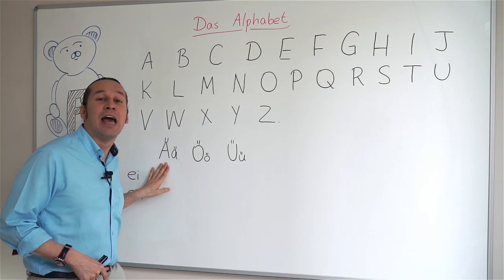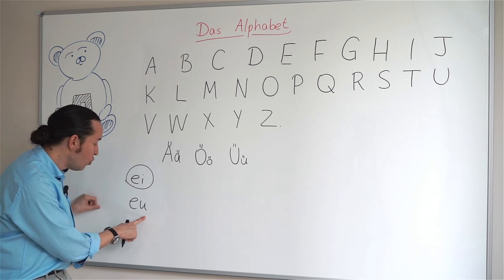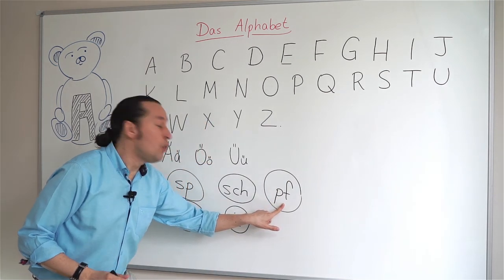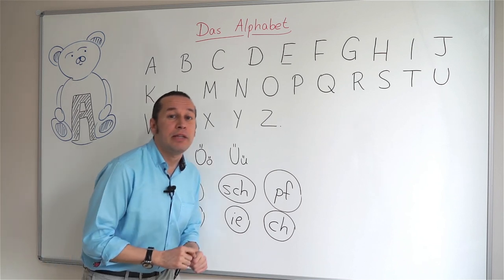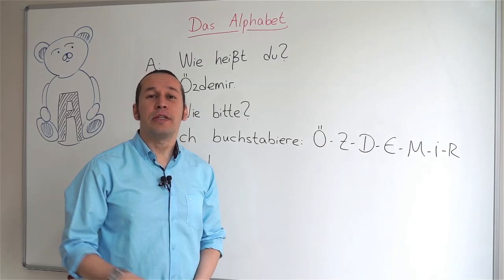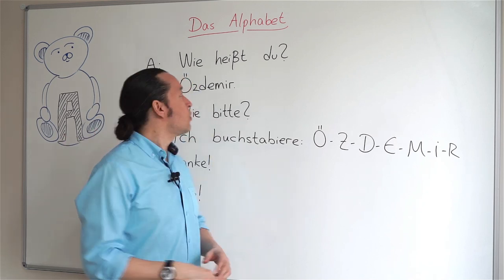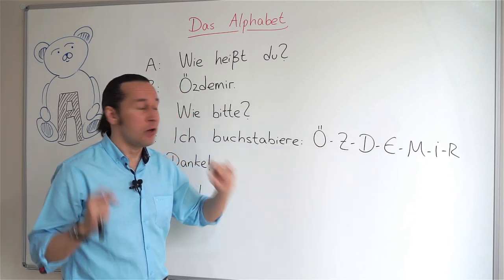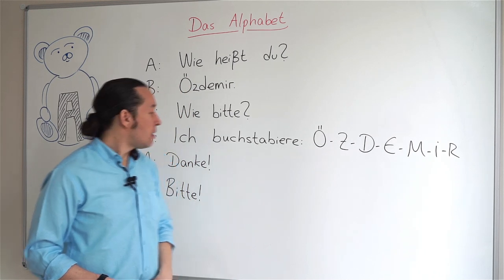Learn German / - A1 - / Lesson - 1 Das Alphabet - Alphabets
Hello everyone, in this lesson, you will learn the German alphabets and their pronunciation.
It is highly recommended to listen and learn the german alphabets and their pronunciation as it is. You can always pause and replay to hear something again.